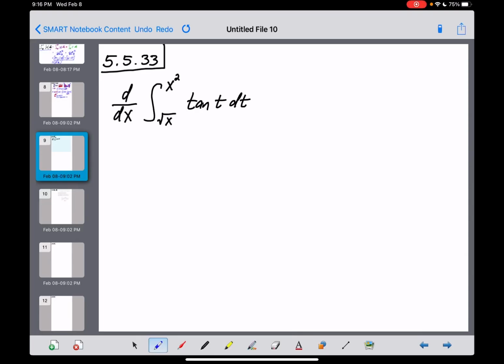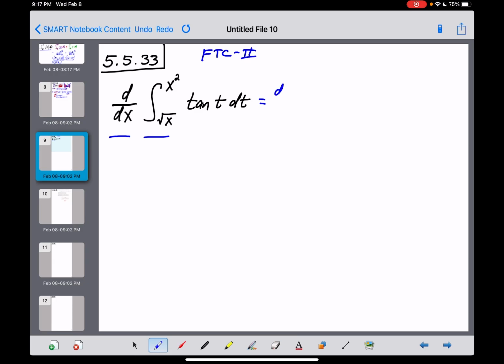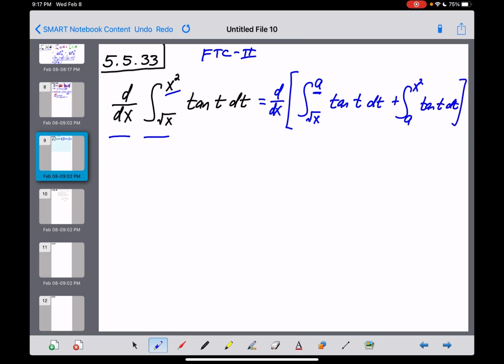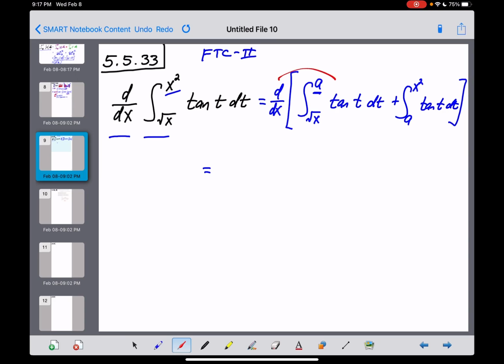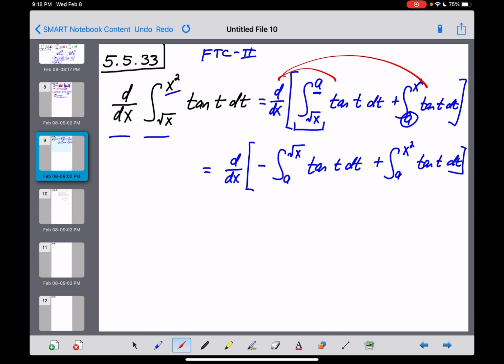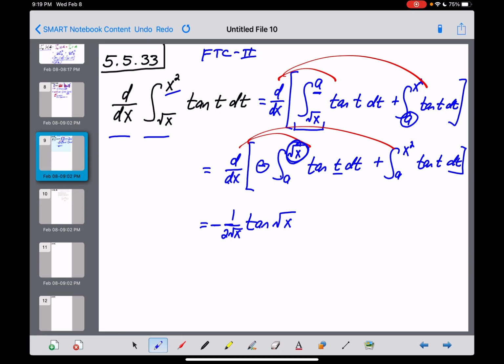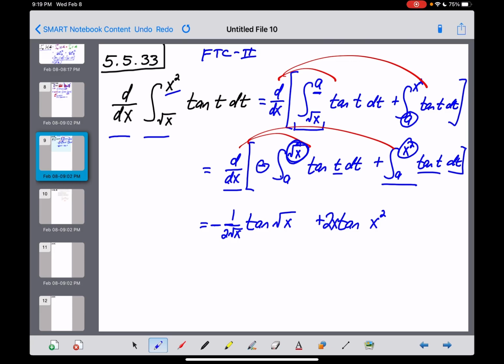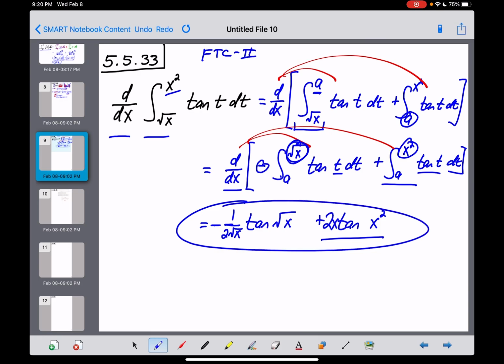AP Calc - 5.5.33